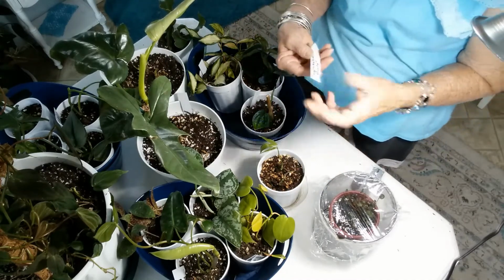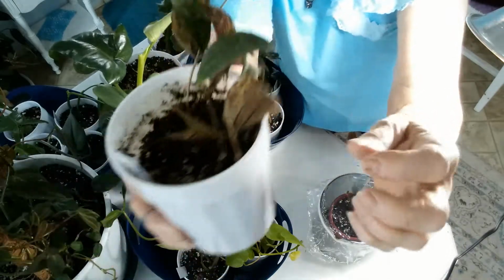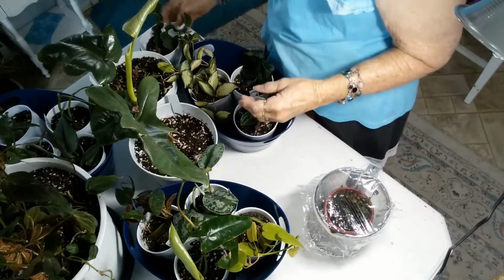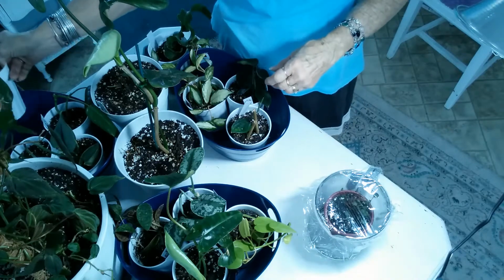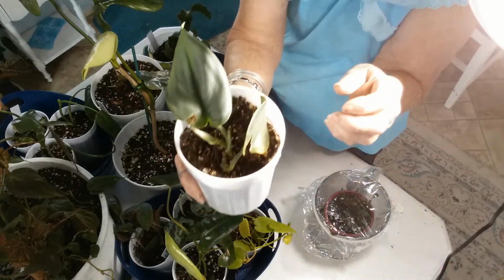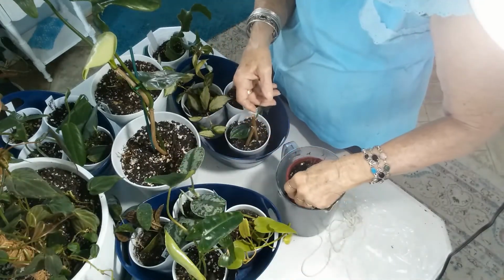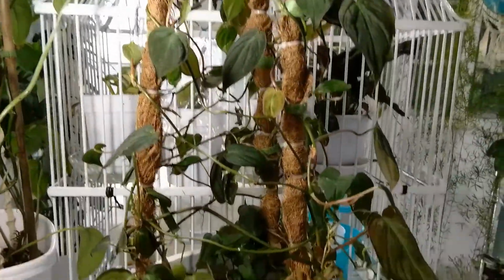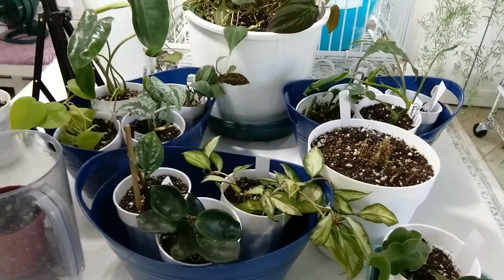7 8 21 Plant Trade With Suzette Update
One Month Plant trade video update.  Thank you so much Suzette. You totally outdid yourself  in sharing so many lovely plants with me. Some on my wish list and a few I did not even know I had to have in my life. My house full of plants has become way more interesting with so many new and amazing babies.  It has already been exciting to watch them thrive.